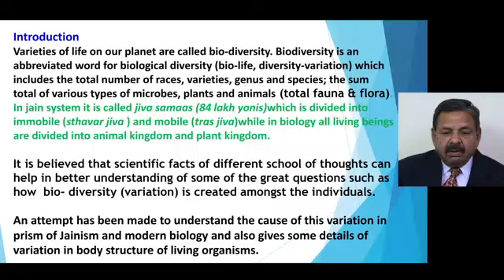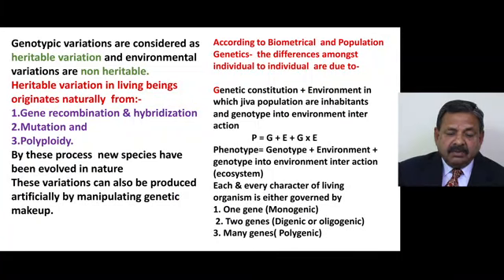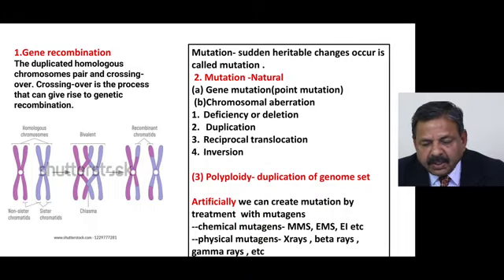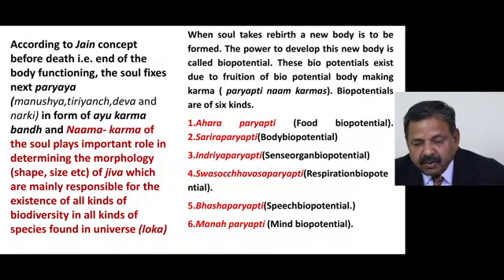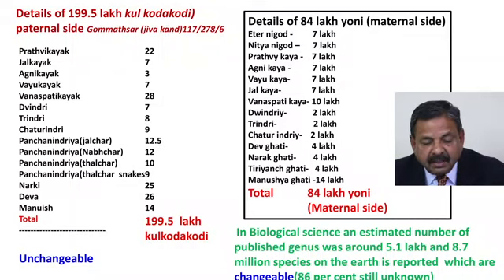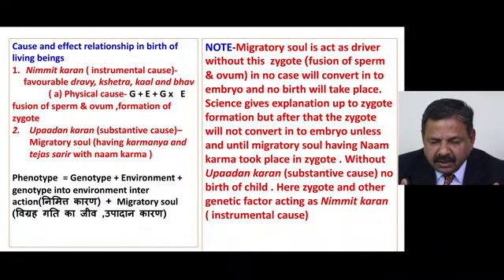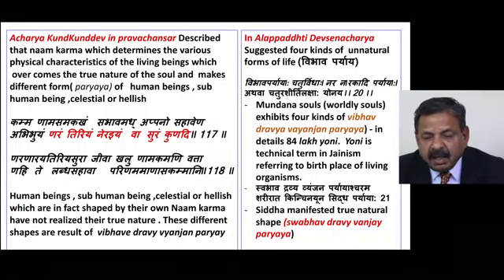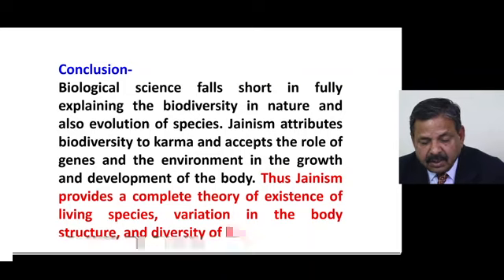Lecture 13: Bio-diversity in nature - Dr. Shyam Lal Godawat